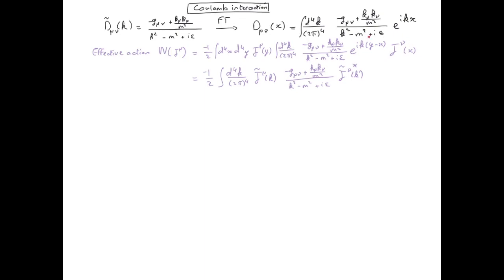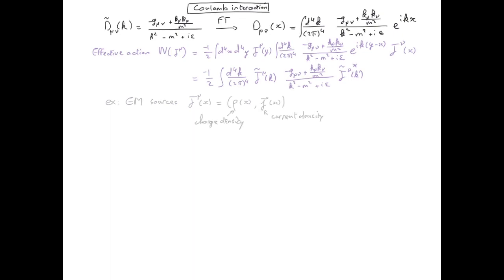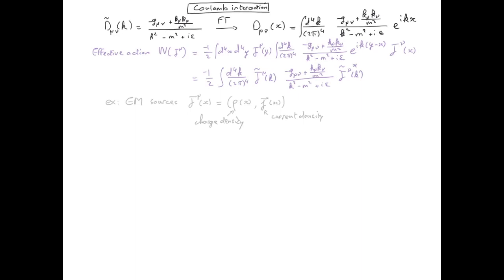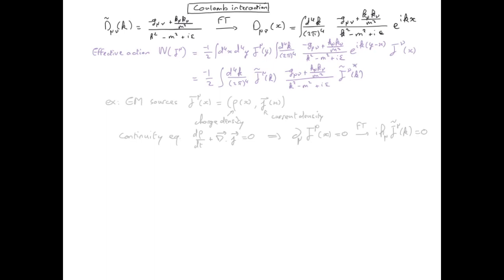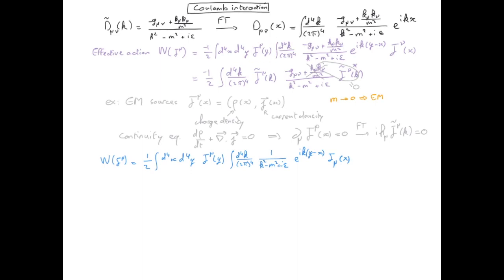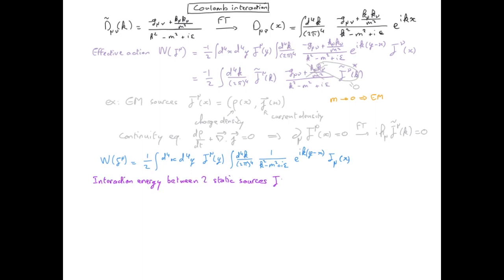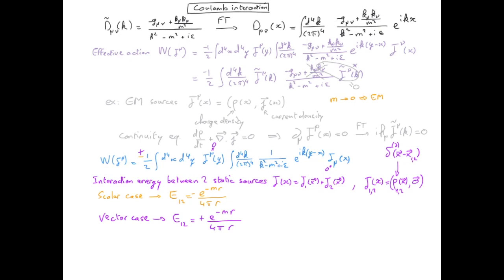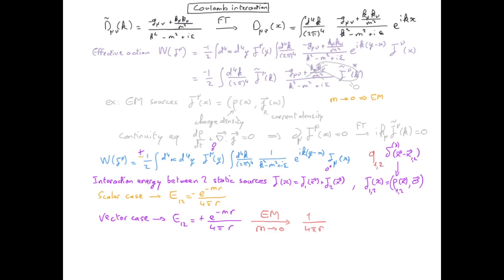QFT11.1 Coulomb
This video is about QFT11.1 Coulomb